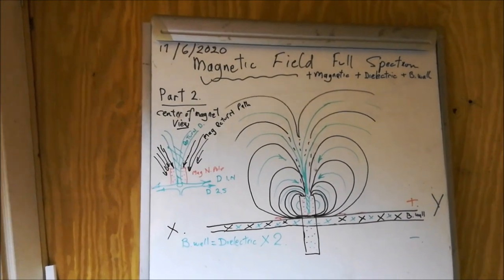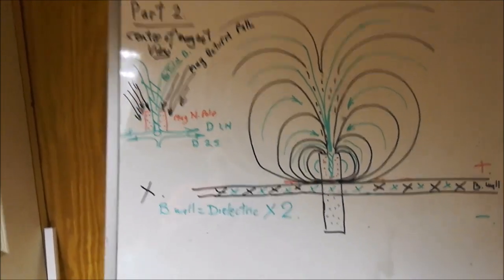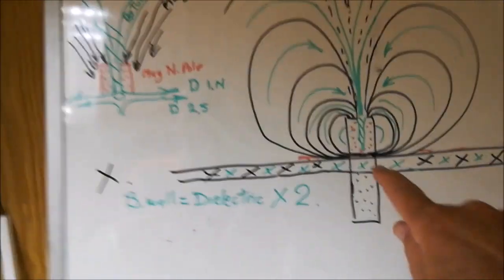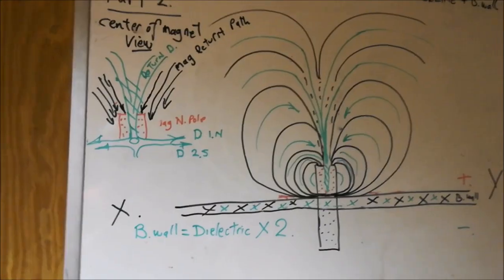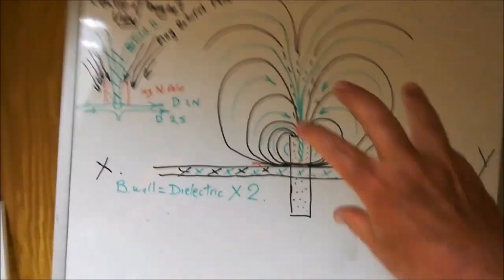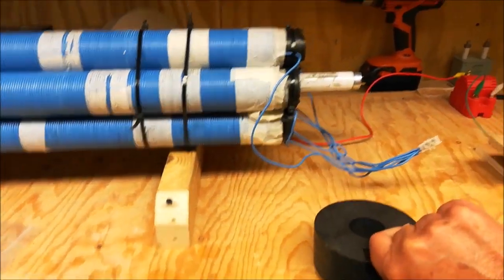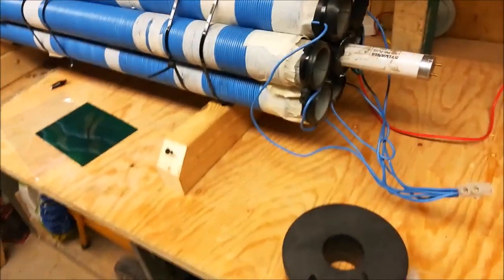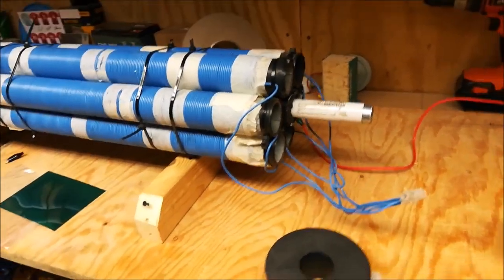Magnetic Full Spectrum Part 2 ( Plus Dielectric & Bloch Wall )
My private findings in "Fields" Magnetic, Dielectric & the Bloch (Block) Wall; in relation to "AutoGen" a Plasma Magnetic Dielectric Generator.
Credits:-
 Ken Wheeler's theories on the way magnetism works.

Regards to my subscribers who help and inspire me to do more.
Now i can put all my learning together and make something (I hope).

Feedback very welcome...  DC